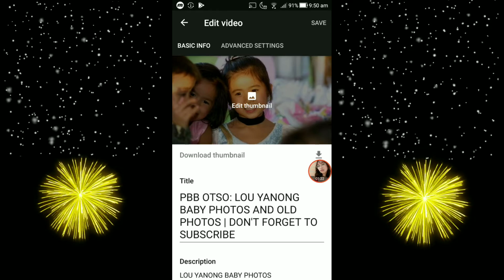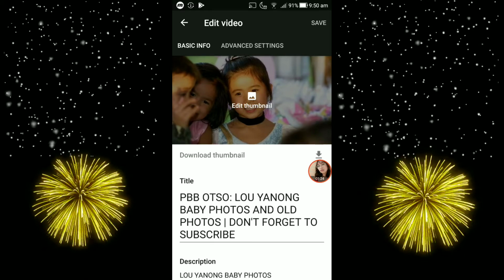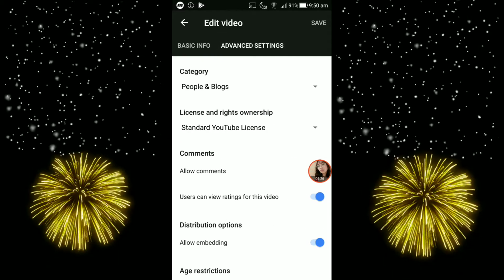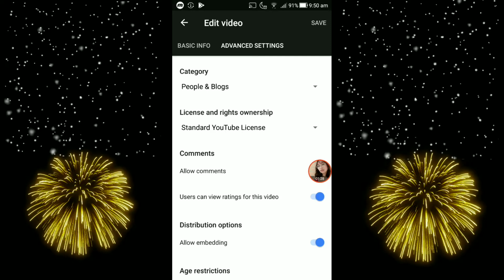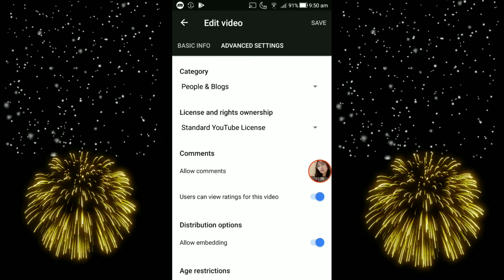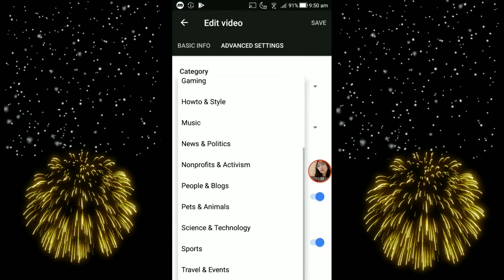HOW TO CHANGE YOUR YOUTUBE CATEGORY | TUTORIAL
Hello guys E sshare ko lang po sa inyo kung paano e  change your video category. Pls correct my grammar if i'm wrong. No hates po just love 😊.

OOOPS I just realise that i forgot to trim the bottom of my video 😂

YOUTUBE VIDEO CATEGORY TUTORIAL
HOW TO CHANGE YOUTUBE VIDEO CATEGORY USING ANDROID PHONE
HOW TO CHANGE YOUTUBE VIDEO CATEGORY TUTORIAL

SCREEN RECORDER [MOBIZEN]